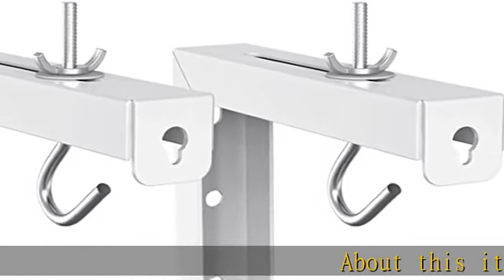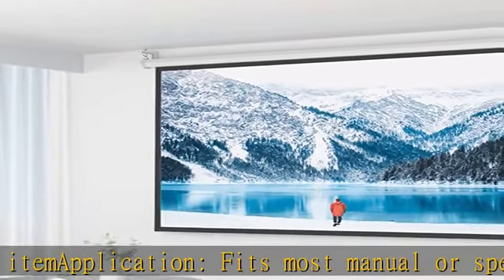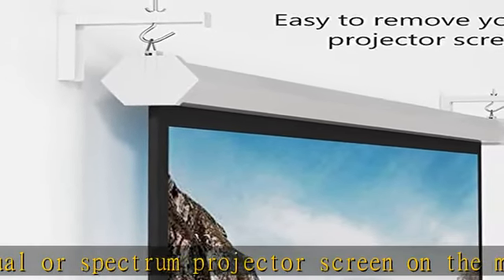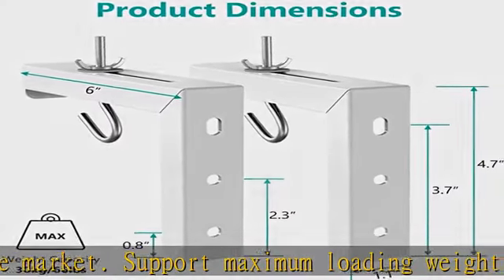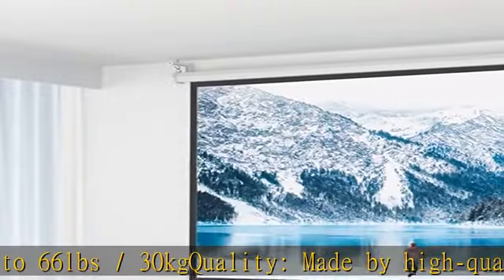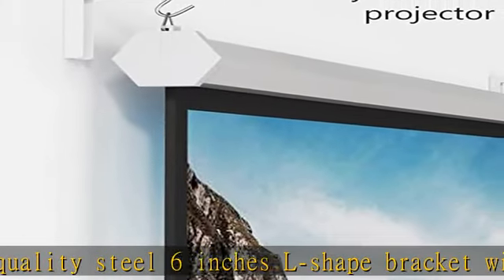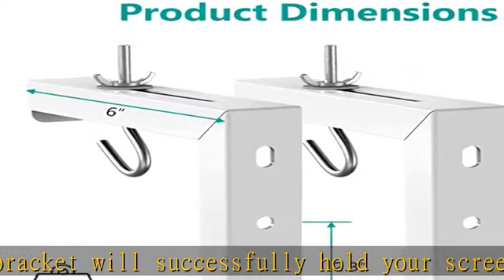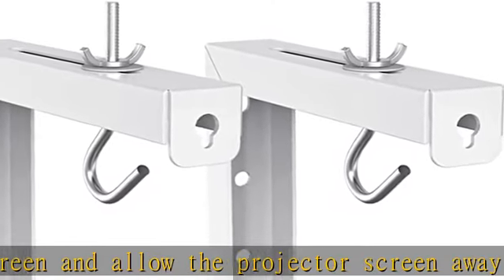WALI Universal Projector Screen Ceiling Mount, Wall Hanging Mount L-Brackets, 6 inch Adjustable Ext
WALI Universal Projector Screen Ceiling Mount, Wall Hanging Mount L-Brackets, 6 inch Adjustable Extension with Hook Kit, Perfect Projector Screen Placement Hold up to 66 lbs (PSM001-W), White